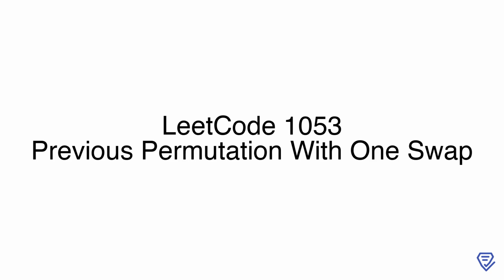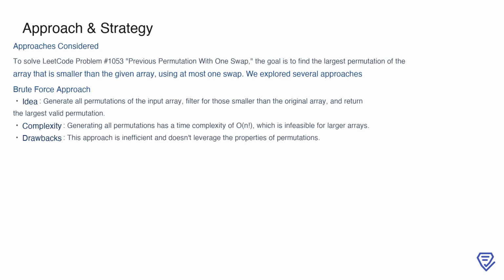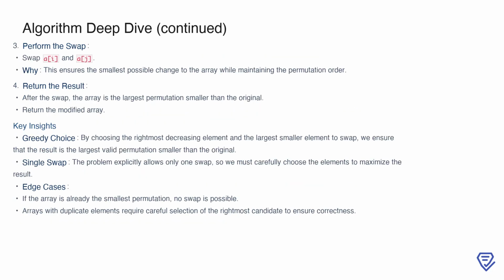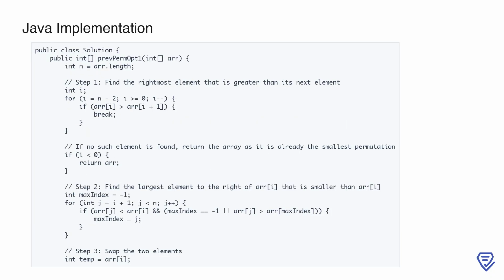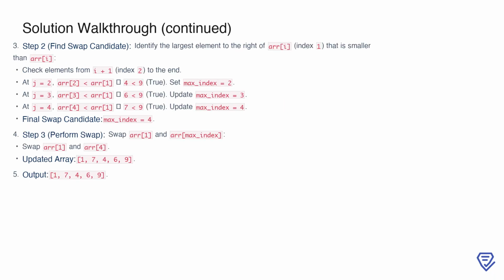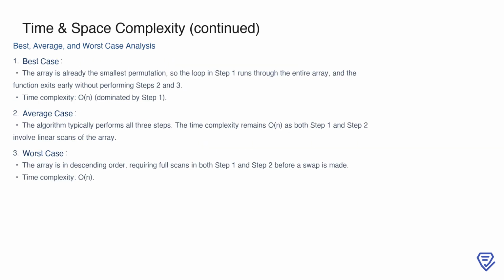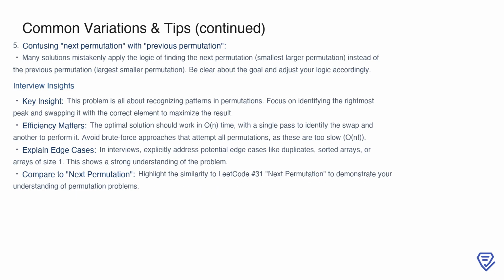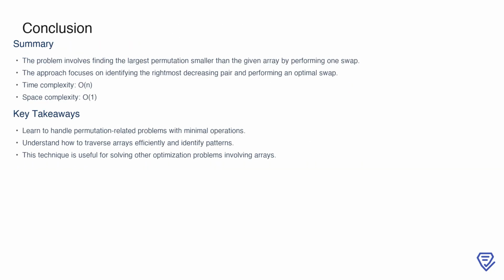LeetCode 1053: Previous Permutation With One Swap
Difficulty: Medium

📚 Topics: Array, Graph, Greedy, Math, Sorting

⏱️ Timestamps:
00:00 - LeetCode 1053: Previous Permutation With One Swap
00:22 - Problem Statement
01:04 - Problem Statement (continued)
01:43 - Problem Statement (continued)
02:24 - Problem Statement (continued)
03:04 - Approach & Strategy
03:56 - Approach & Strategy (continued)
05:07 - Approach & Strategy (continued)
06:05 - Algorithm Deep Dive
06:54 - Algorithm Deep Dive (continued)
07:43 - Algorithm Deep Dive (continued)
08:34 - Algorithm Deep Dive (continued)
09:15 - Python Implementation
10:33 - Java Implementation
11:30 - Java Implementation (continued)
12:04 - Solution Walkthrough
13:05 - Solution Walkthrough (continued)
13:57 - Solution Walkthrough (continued)
14:55 - Solution Walkthrough (continued)
15:55 - Time & Space Complexity
16:45 - Time & Space Complexity (continued)
17:23 - Time & Space Complexity (continued)
18:17 - Time & Space Complexity (continued)
19:10 - Time & Space Complexity (continued)
19:53 - Common Variations & Tips
21:06 - Common Variations & Tips (continued)
22:25 - Common Variations & Tips (continued)
23:25 - Common Variations & Tips (continued)
24:36 - Conclusion
24:56 - Thank You!